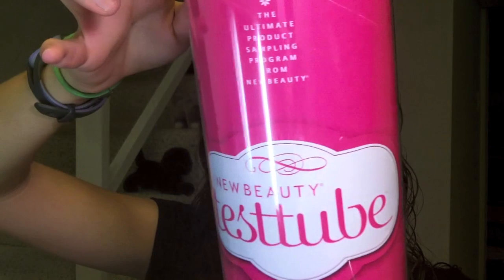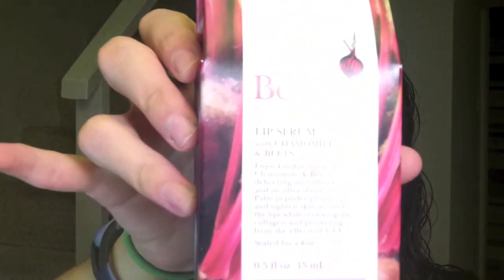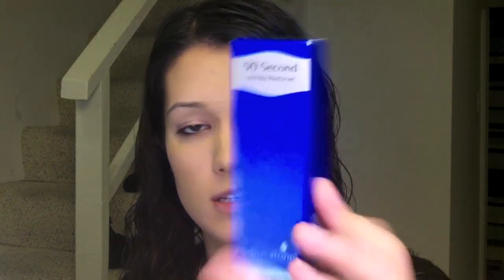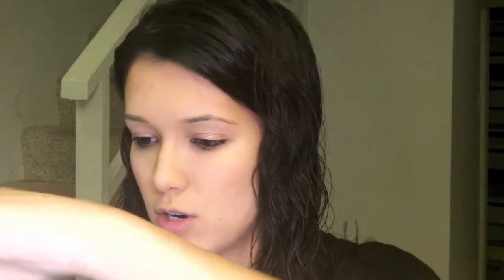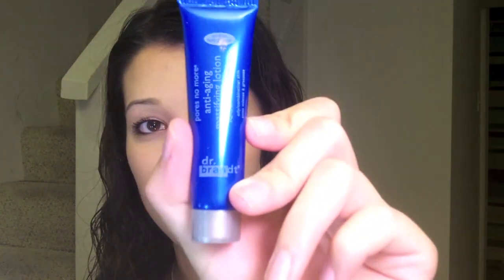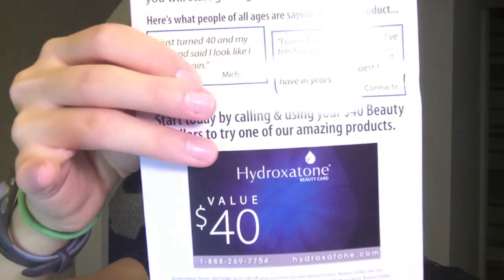New Beauty Test Tube Fall 2011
Test Tube Fall 2011!! Enjoy!